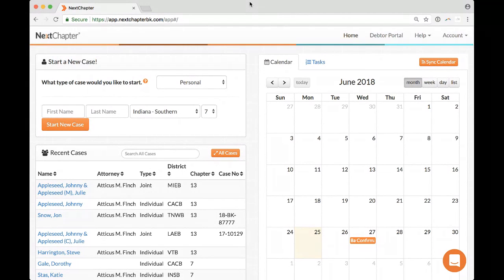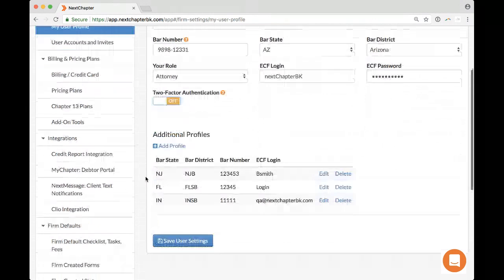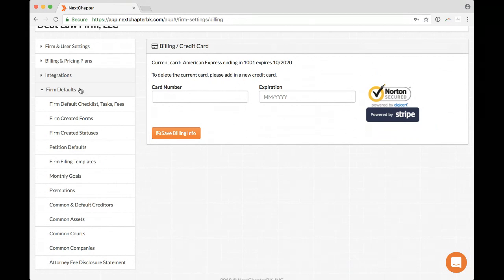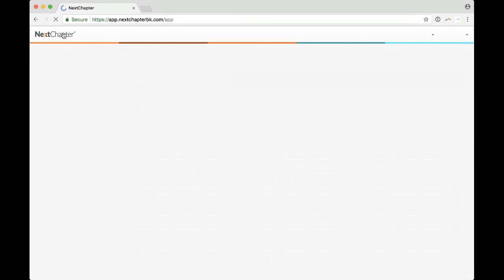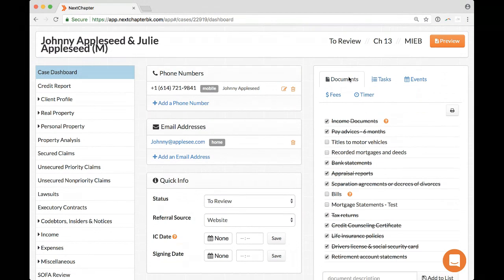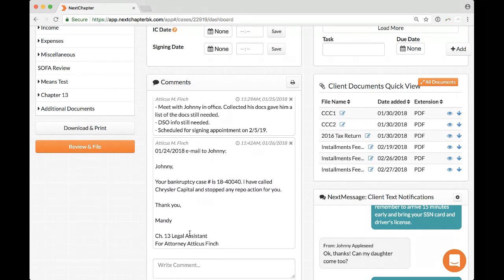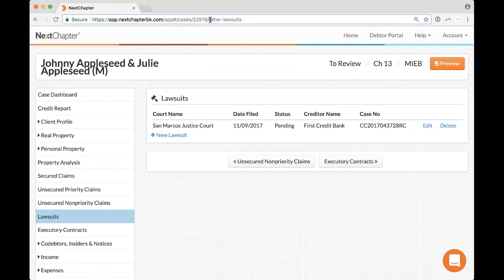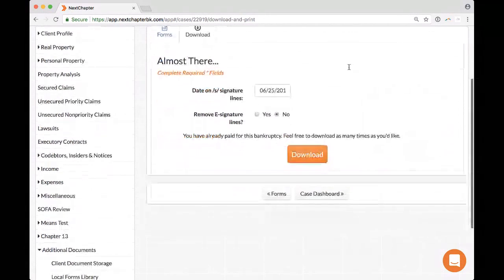Webinar: Role Specific Training - Attorney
This Attorney specific training will walk through everything you need to know about reviewing cases for filing and collaborating with support staff to prepare and file cases.